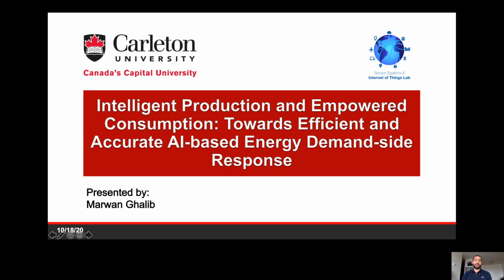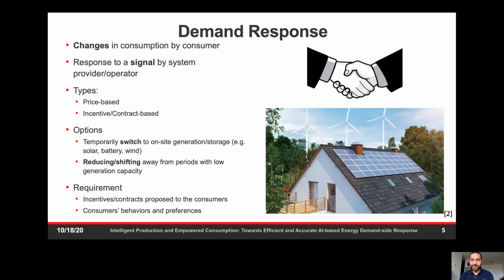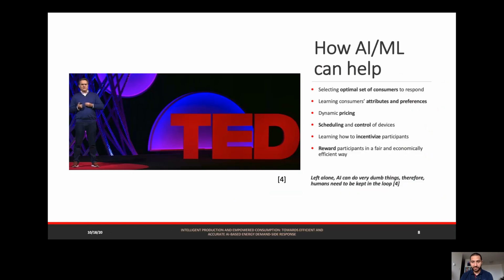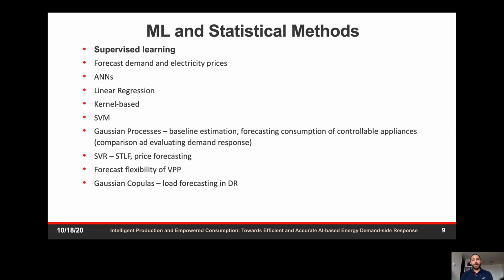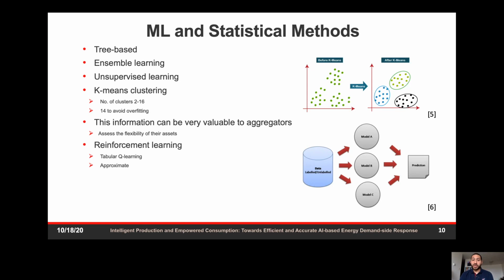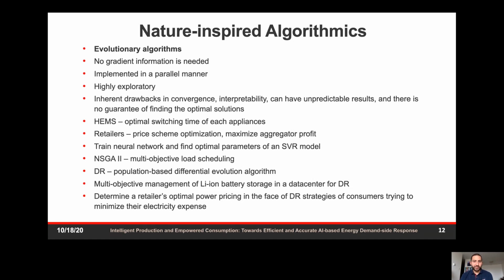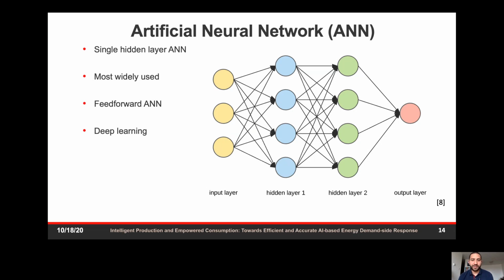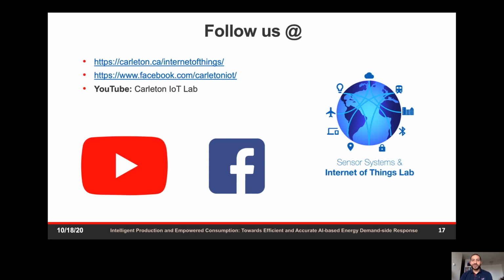Intelligent Production and Empowered Consumption: AI-based Energy Demand-side Response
This talk presents Marwan Ghalib's research on Intelligent Production and Empowered Consumption: Towards Efficient and Accurate AI-based Energy Demand-side Response